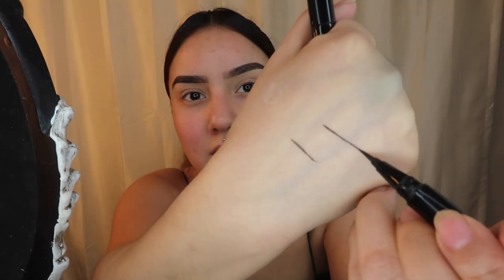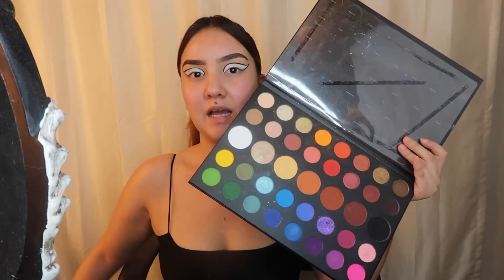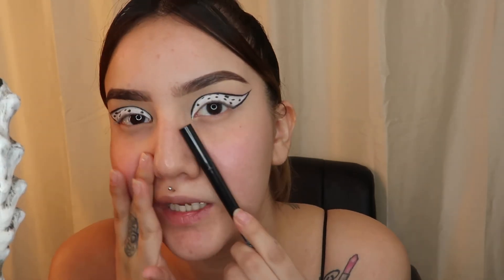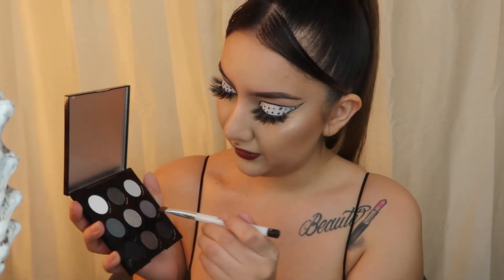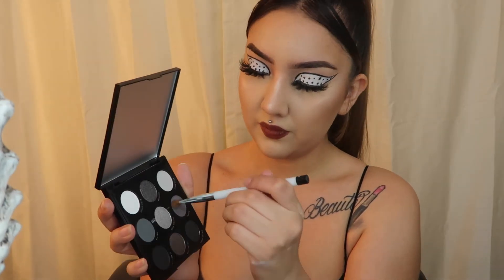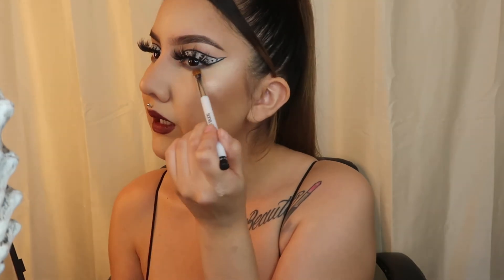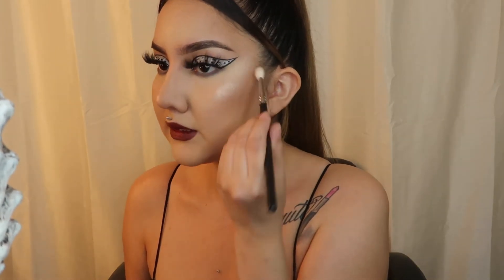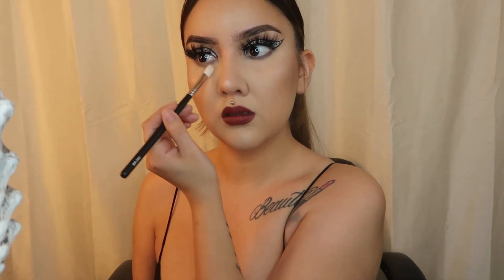Dalmatians Inspired Look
Hi babes! In today's video I was sooooo hyped to do this look. It was supposed to be a cow look but turn into a Dalmatian look and I was soooo in love with it. If you recreate this look, make sure to tag me babes!